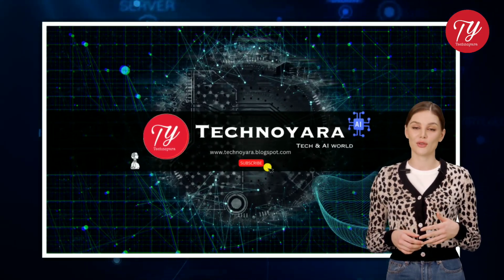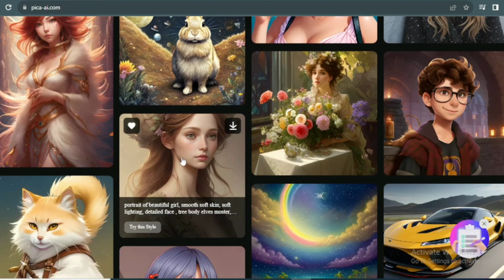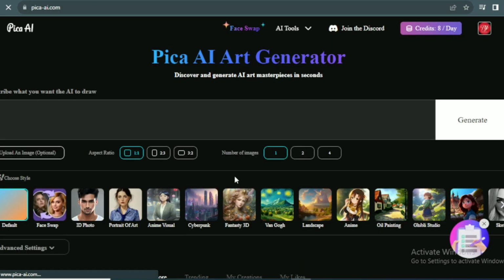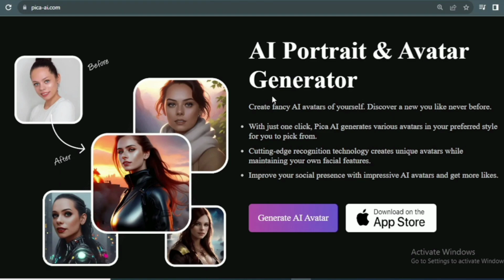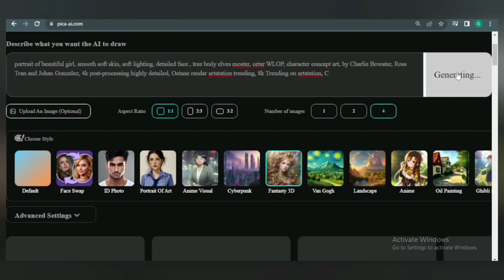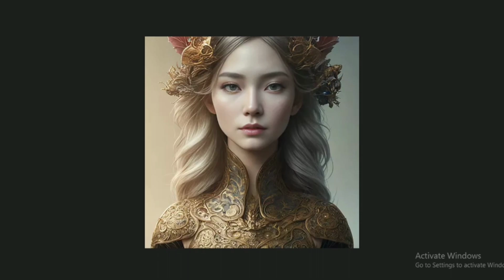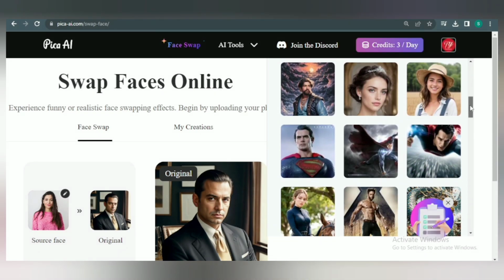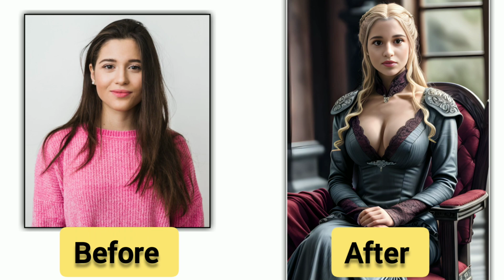Create Your Own Art with Pica AI Art Generator | Create Stunning Art in Minutes!"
Welcome to TechnoYara, where we explore the latest AI innovations. In this video, we're diving into the incredible world of art creation with the Pica AI Art Generator. Whether you're a seasoned artist or just starting, Pica AI is your creative ally. Watch as we demonstrate how this powerful tool can help you turn your imagination into stunning art in a matter of minutes.
In this video, I show you how to use Pica AI Art Generator to create your own art. I'll walk you through the steps of creating an account, uploading a photo, and selecting the style of art you want to create. I'll also show you how to customize your art and save it to your computer.

🌟 Key Highlights:

    Introduction to Pica AI Art Generator
    Step-by-step tutorial on creating art with Pica AI
    Tips and tricks for maximizing your creative potential
    Real-time examples of art generation

Research Keywords:

    AI-powered art generation
    Pica AI tutorial
    Create art with AI
    Digital creativity
    Artistic AI tools
    Stunning art in minutes
    Art generator software
    Unlock creativity with AI
    Easy art creation
    Pica AI benefits
    Pica AI Art Generator
    AI art generator
    Create art online
    Art creation software
    Art design software
    Art generator
    Art maker
    Art AI
    Art creation tools
    Art creation tips